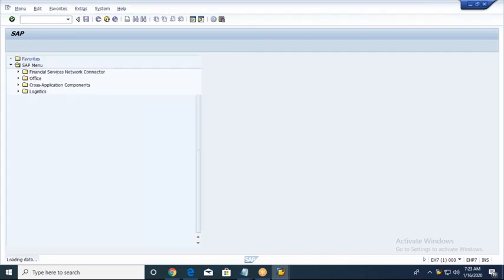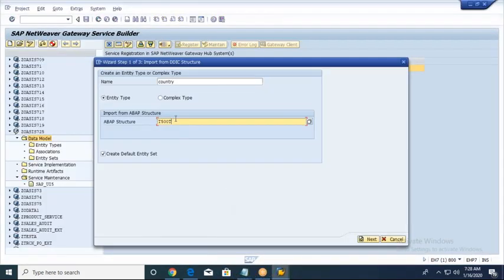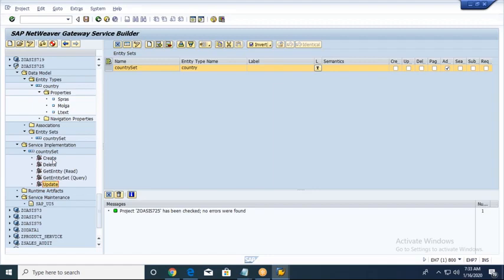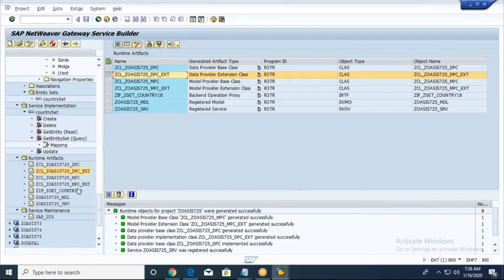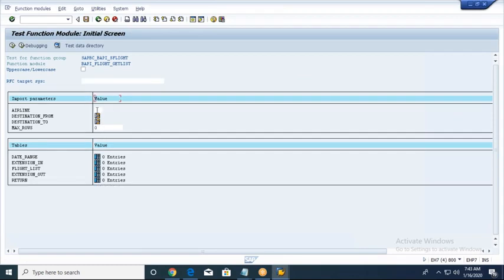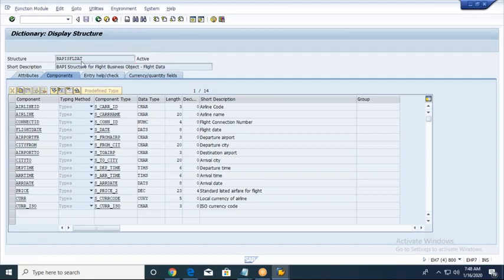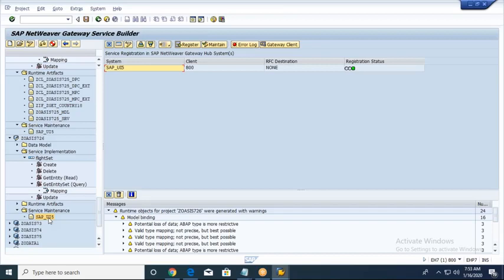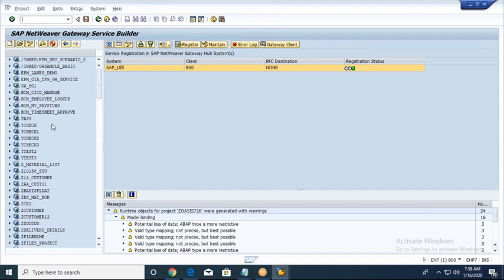Class 7 16th jan 7am ODATA with MAPPING SAP ABAP HANA Live Class training tutorial a to z concepts